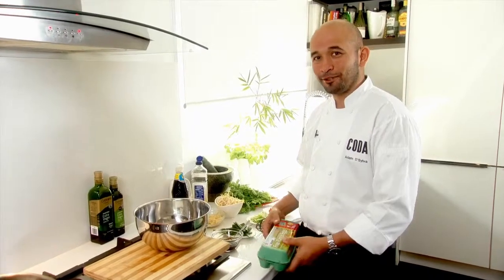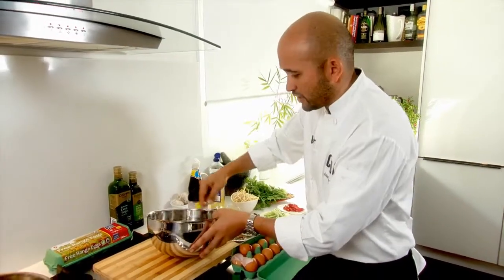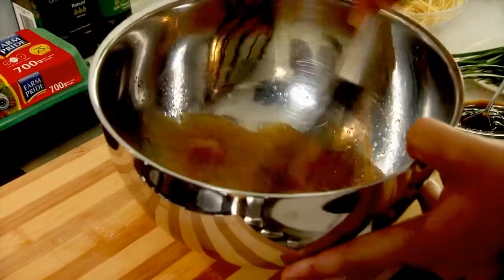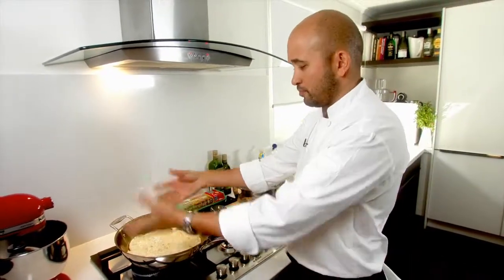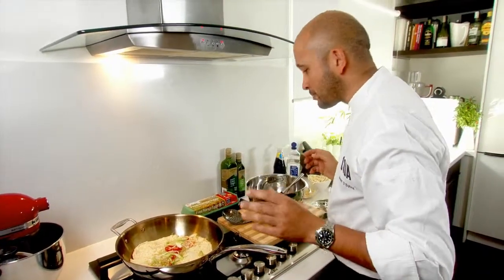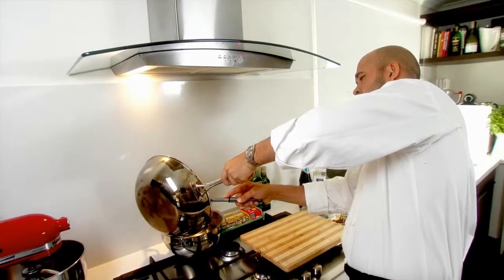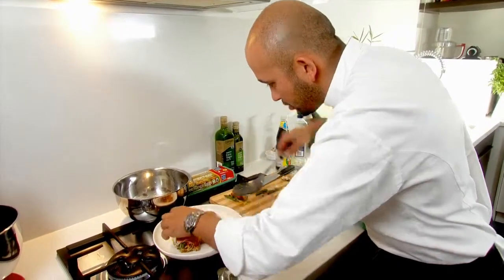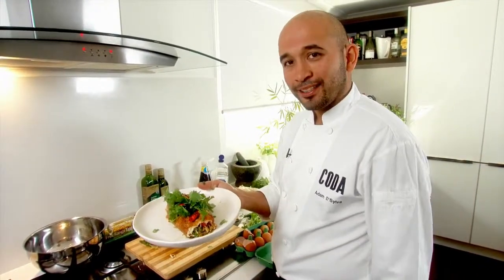Adam D'Sylva's Spanner Crab Omelette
Adam D'Sylava, from Tonka and Coda, shows us his take on the classic omelette, featuring the delicious addition of spanner crab.